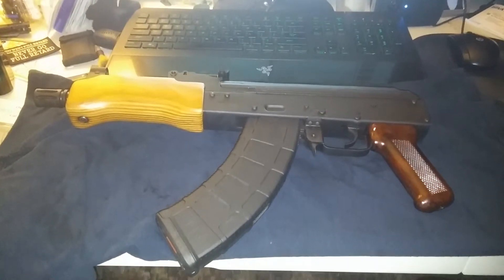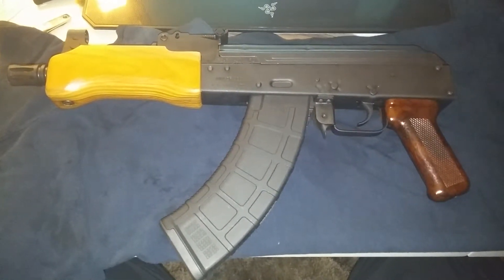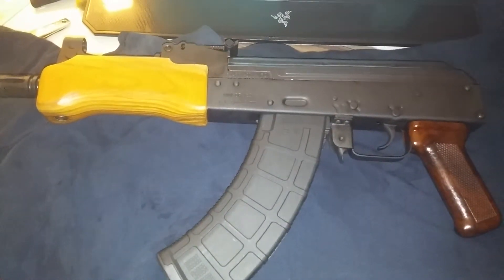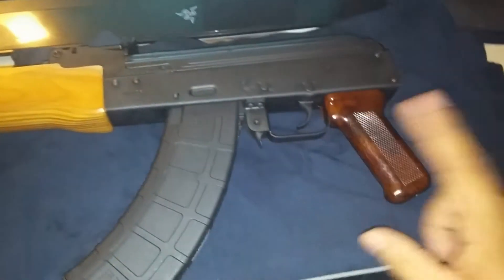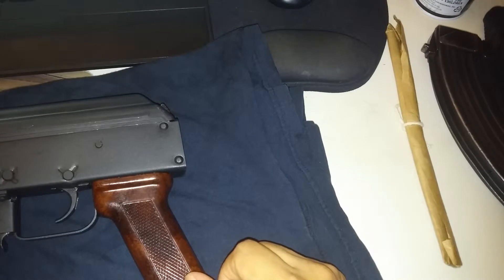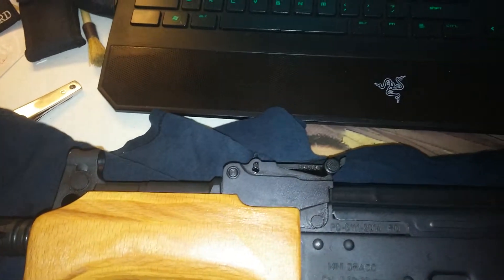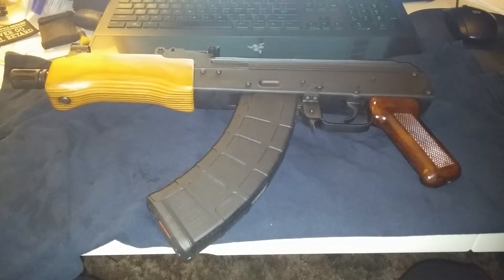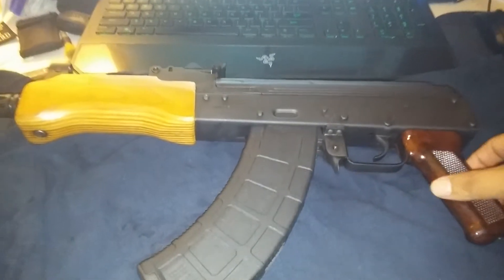Mini draco pre customization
Preview of the mini draco. More to come.